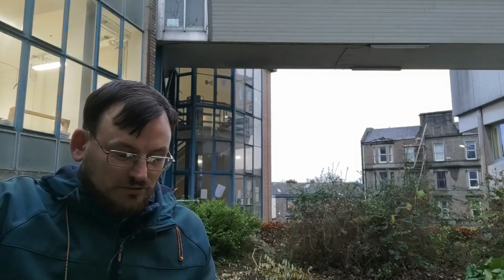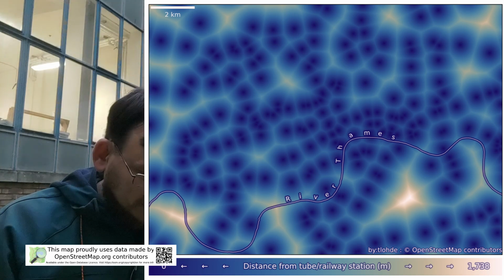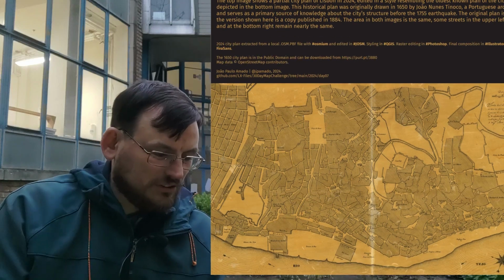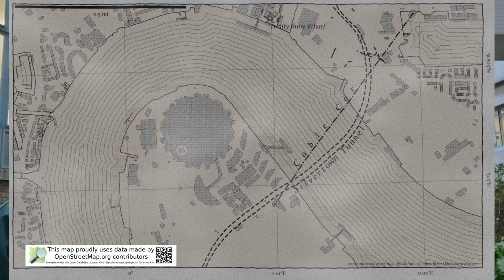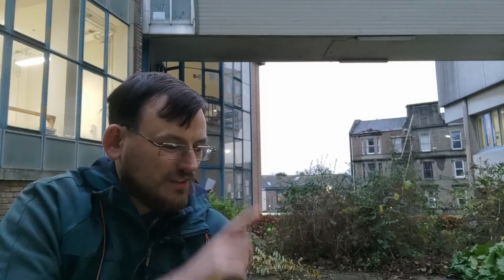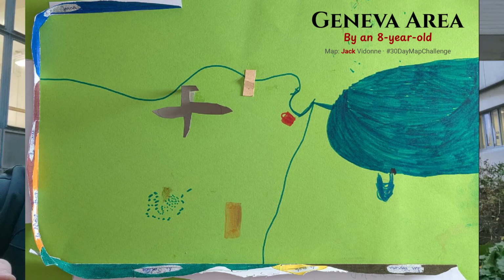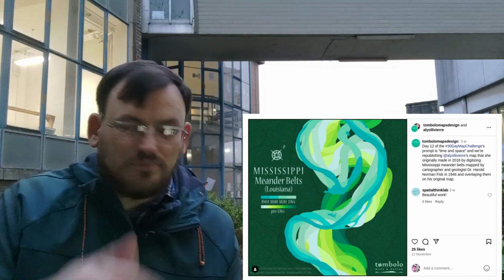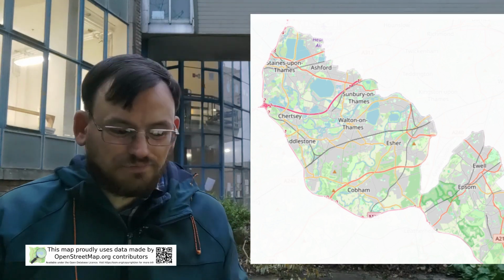Art in 30 Day Map Challenge 2024, part 2/4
Amongst people prompted by 30daymapchallenge I wanted to see what art was being created, and did any of those use OpenStreetMap data?

0:00 Introduction
0:56 Raster
4:03 Vintage
6:30 Humanitarian Data Exchange
7:40 Only AI
9:10 Pen & Paper
10:20 Arctic
11:10 Time & Space
12:00 New Tool